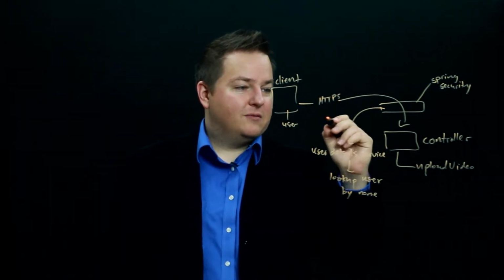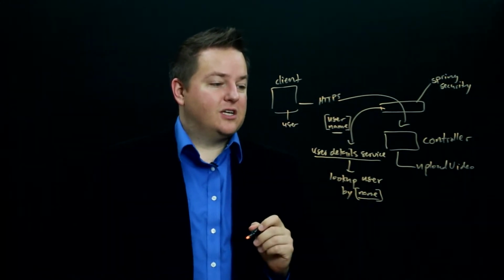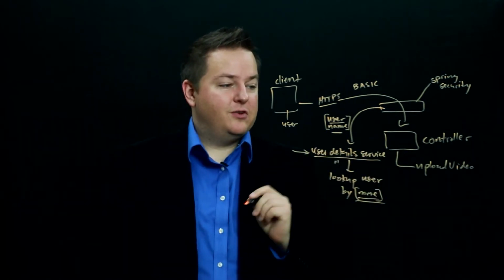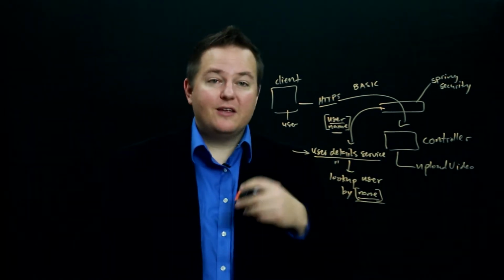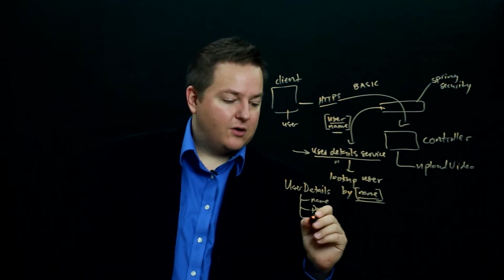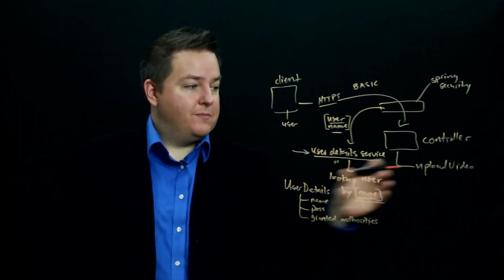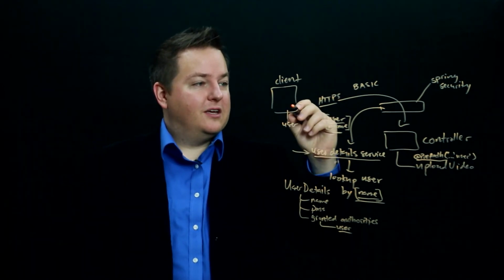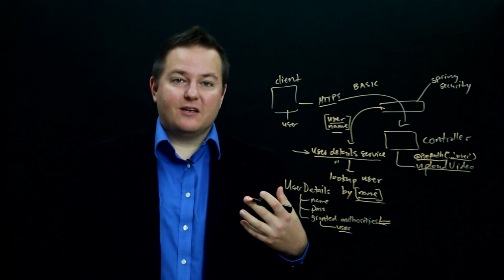Section 4 Module 2 Part 5: Building a Custom UserDetailsService